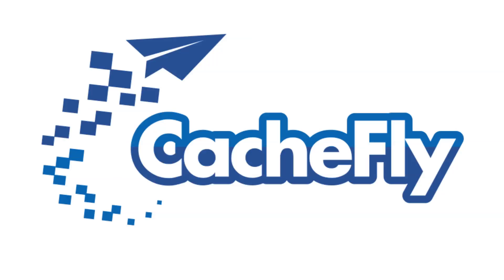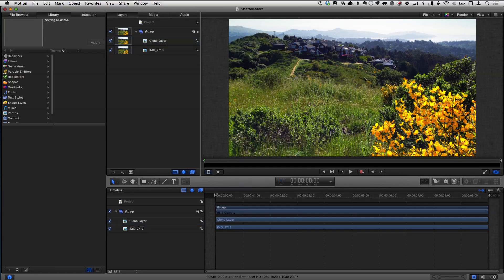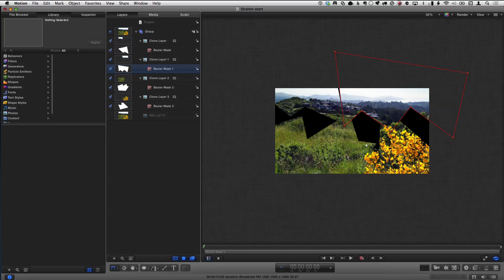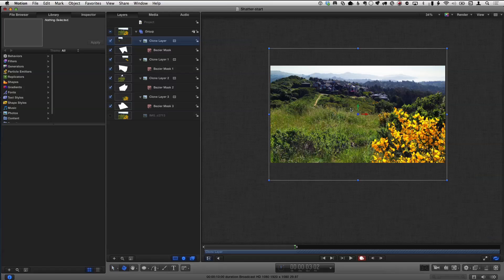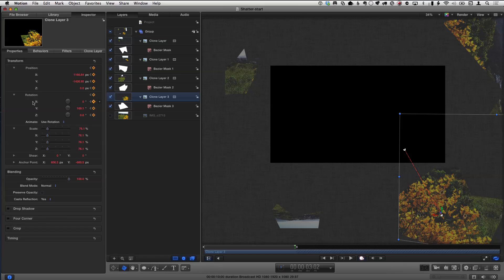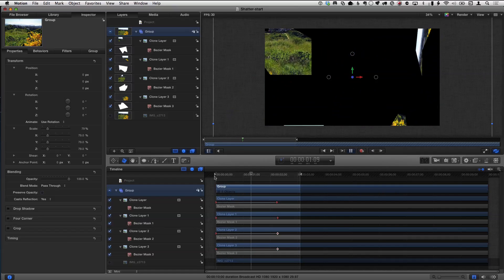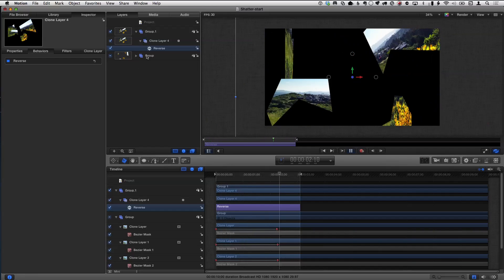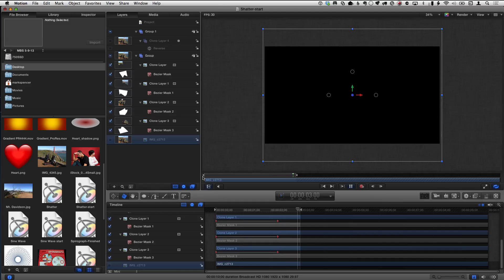MacBreak Studio: Episode 220 - "I've Been Shattered"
This week on MacBreak Studio, Mark shows Steve how to shatter an image in Motion using clones and masks.